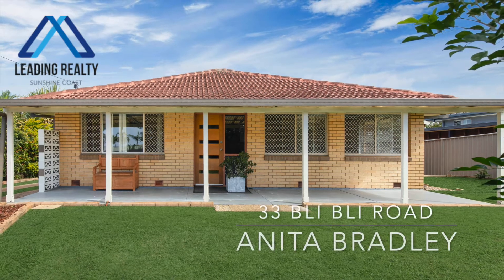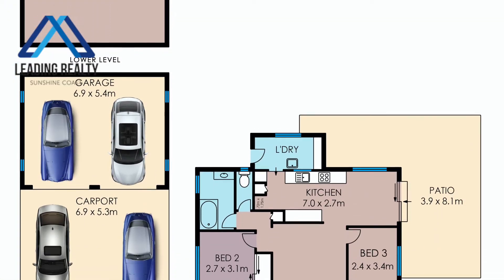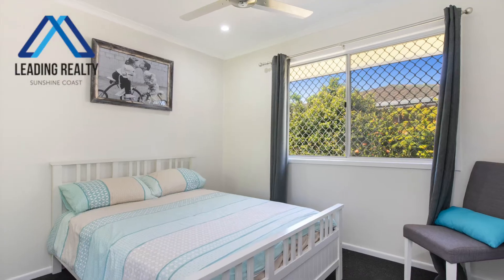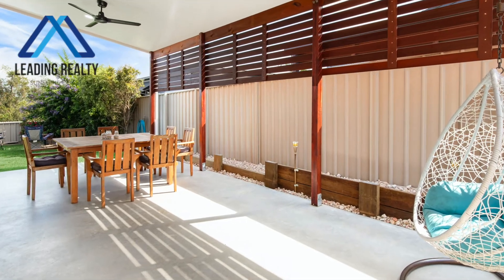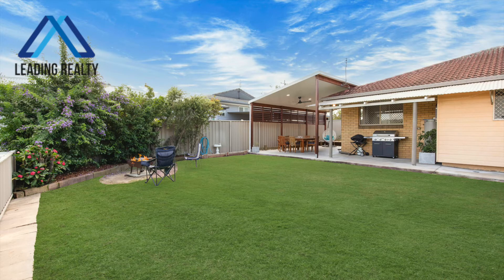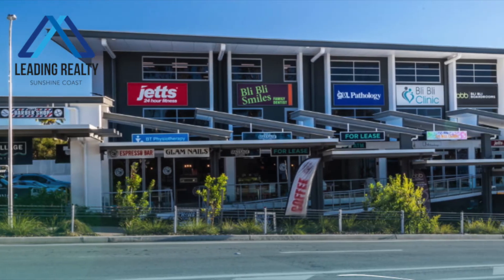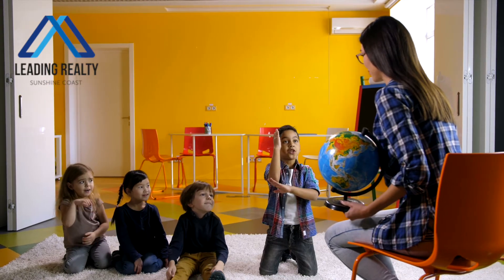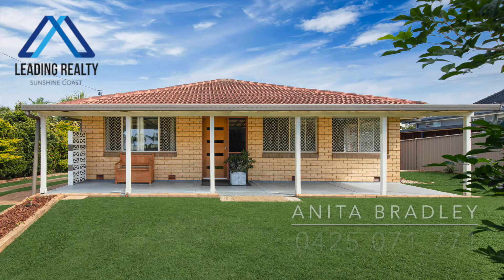33 Bli Bli Road, Bli Bli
This property is proudly marketing by Anita Bradley form Leading Realty.